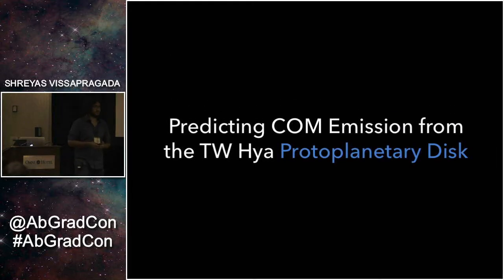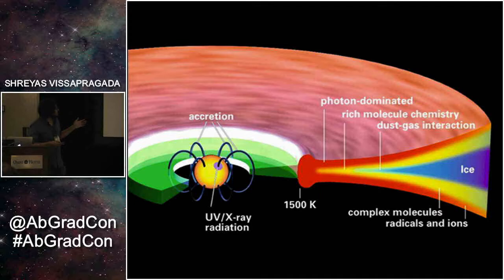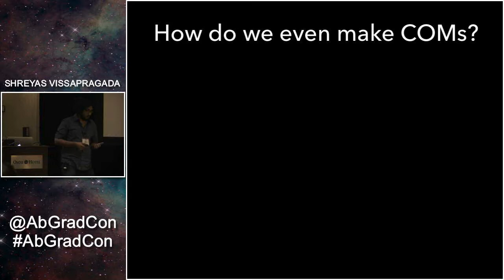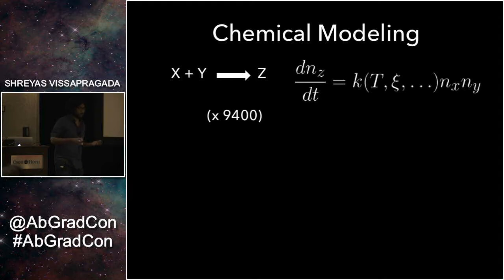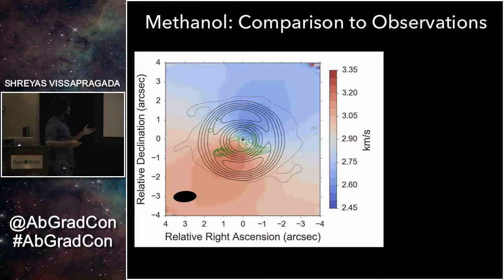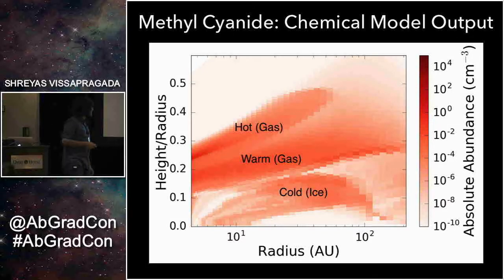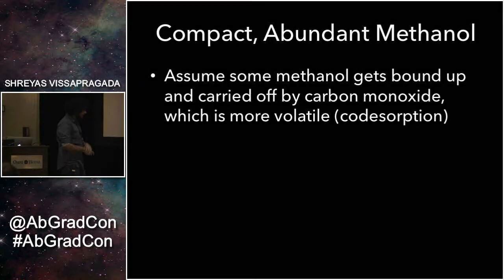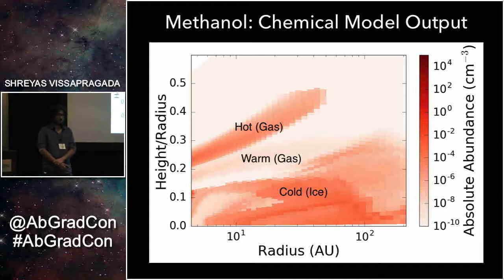AbGradCon 2017 - Day 2 - Shreyas Vissapragada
Predicting COM Emission from the TW Hya Protoplanetary Disk
Presented by: Shreyas Vissapragada

Since it is organized and attended by only graduate students, post docs, and select undergraduates (see below), AbGradCon is an ideal venue for the next generation of career astrobiologists to form bonds, share ideas, and discuss the issues that will shape the future of the field.